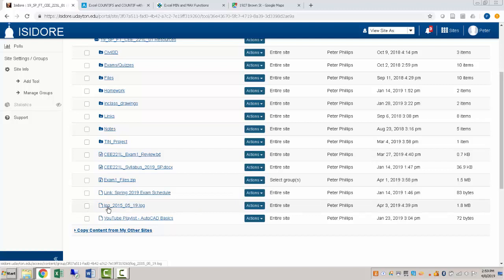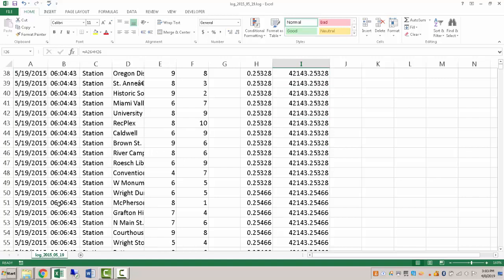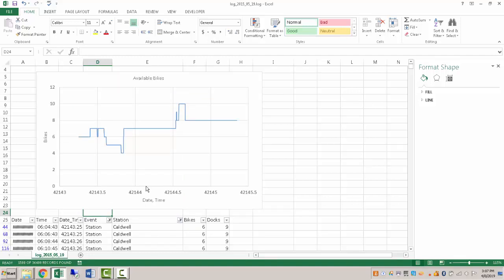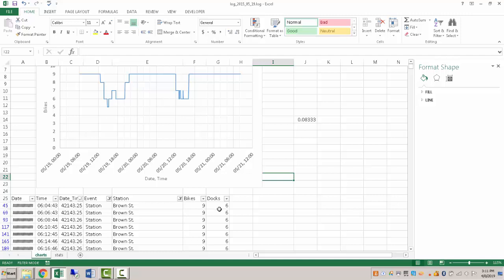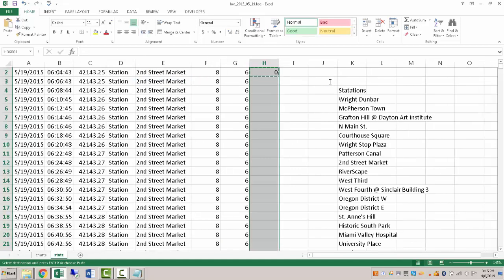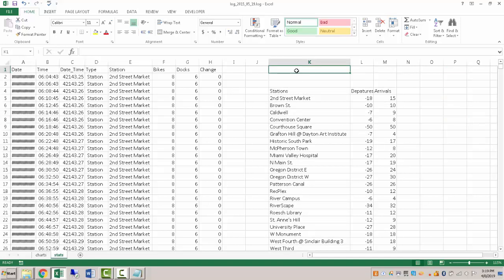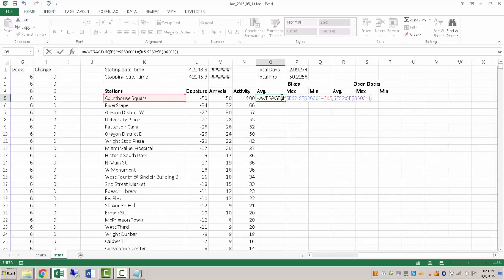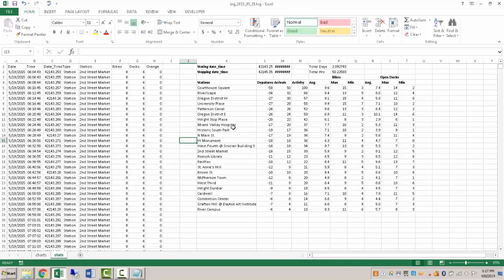bike website spreadsheet